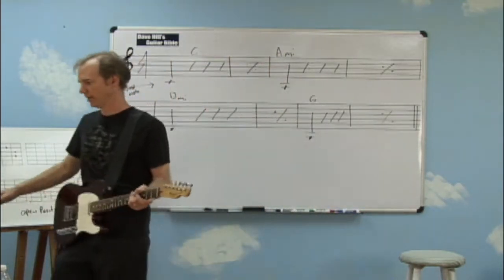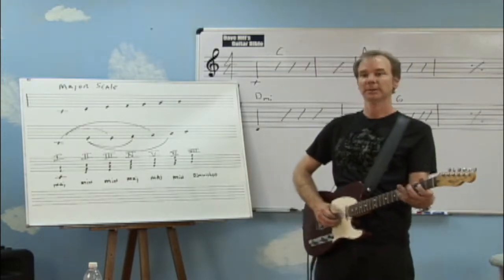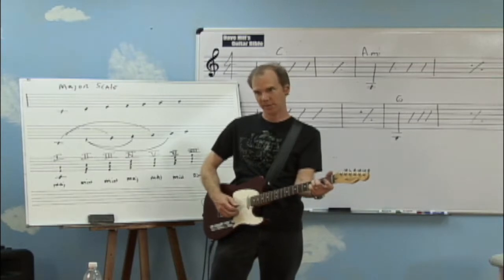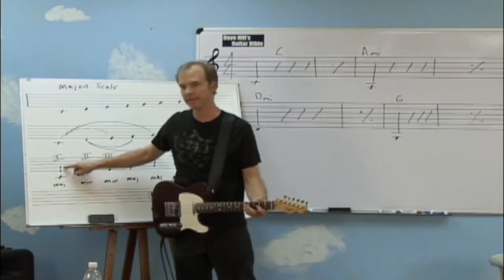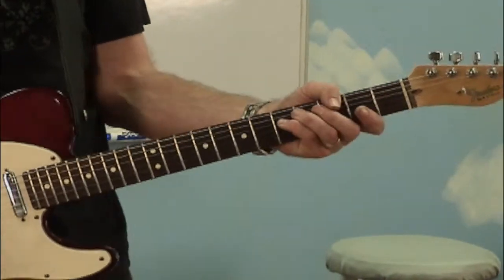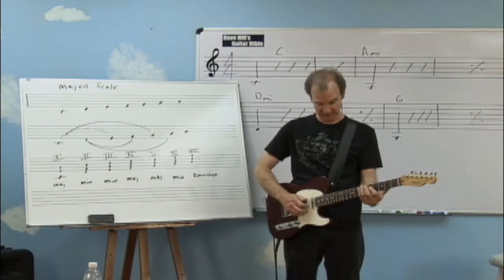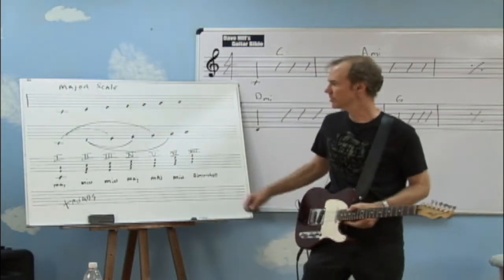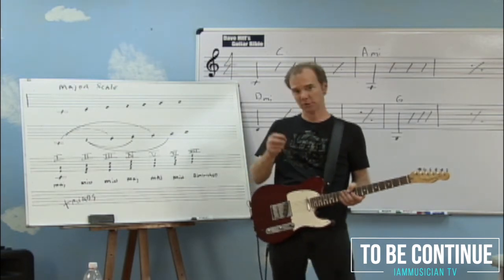Rhythm guitar Lesson(4-1) Counting concepts, Harmony concepts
- The method of counting the beat, the theory of the harmony, and the chord strokes